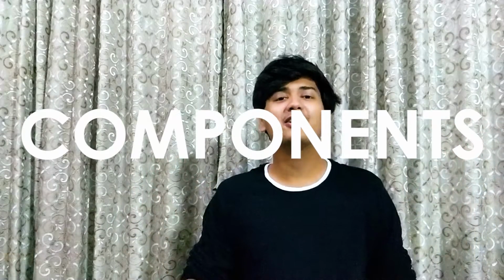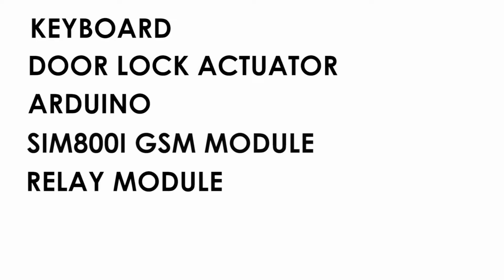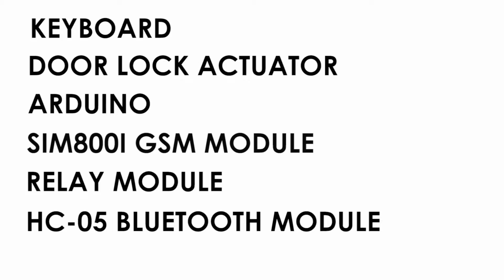HOW TO: DIY HOME AUTOMATION!!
Hey robots, in this "How To" video we will give you a brief about how you can Automate your room with the help of Arduino and a few modules and sensors.
This is not a step-by-step tutorial about Home Automation, this is just to give you all an idea about how you can automate your room using basic sensors.

Home automation or is building automation for a home, called a smart home or smart house. A home automation system will monitor and/or control home attributes such as lighting, climate, entertainment systems, and appliances. It may also include home security such as access control and alarm systems. When connected with the Internet, home devices are an important constituent of the Internet of Things ("IoT").

Applications:-
  Home robots and security
  Heating, ventilation, and air conditioning
  Lighting control system
  Leak detection, smoke, and CO detectors